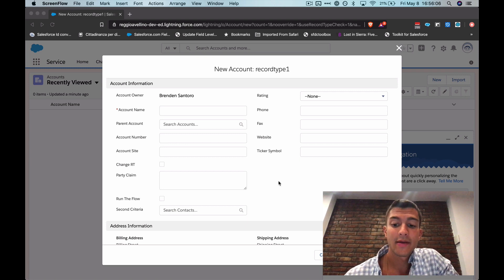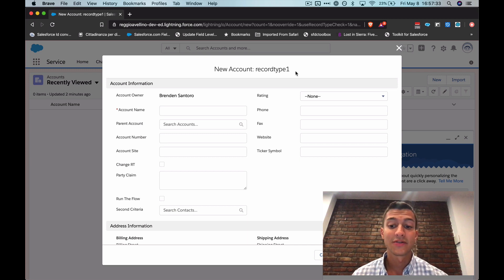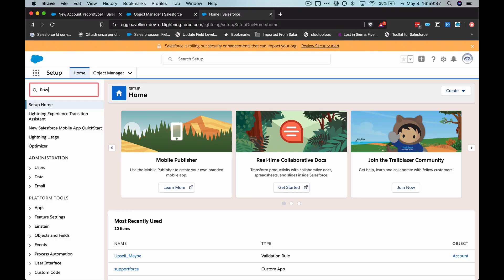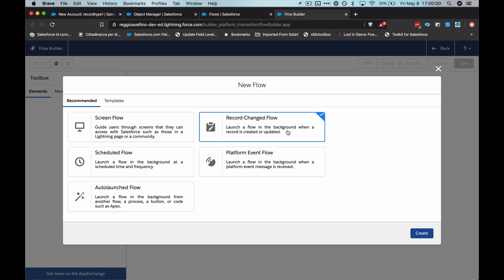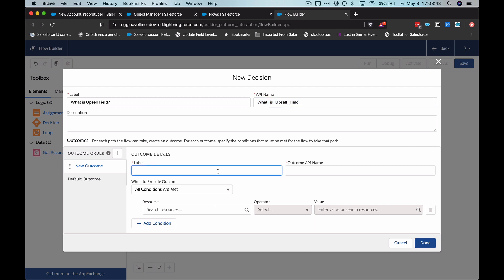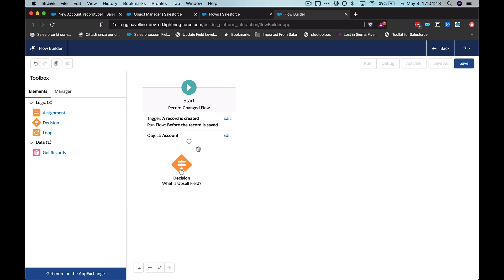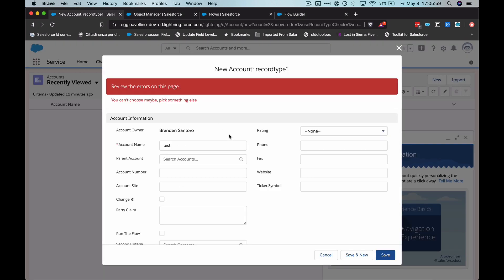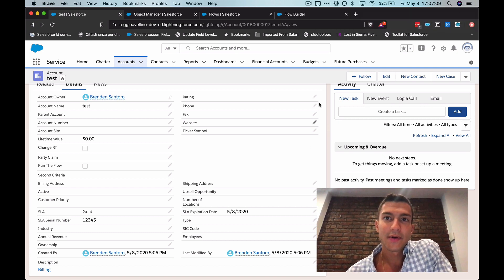Create a Salesforce Before Trigger in a Flow with no apex written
Summer '20 release of Salesforce allows you to initiate a flow from record changes. What is also allows you to do is alter that record before it's committed to the database, the exact same purpose of writing a before trigger.
In my hypothetical scenario here, an account record is coming into SF from an external database but theres a validation rule that could prevent it from actually making it. My before flow will allow it to be saved without triggering the validation rule. It's a half assed idea, not fully thought through but I think you'll get the gist.
Post comments of questions, comments, and video ideas.